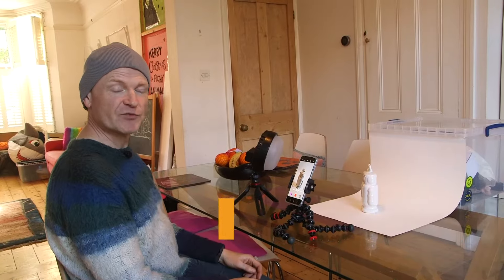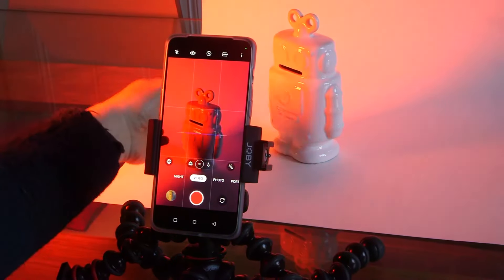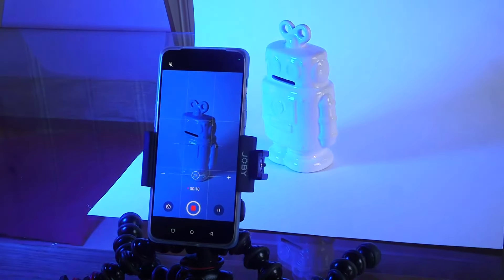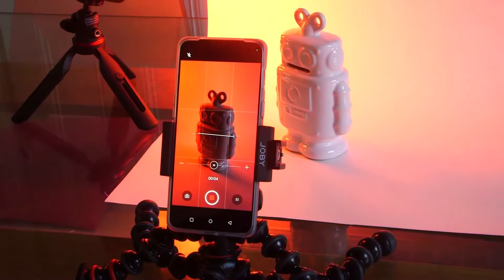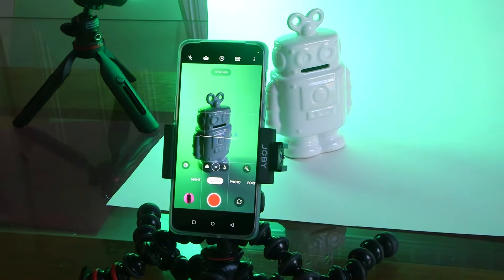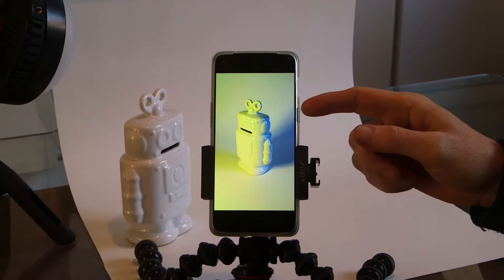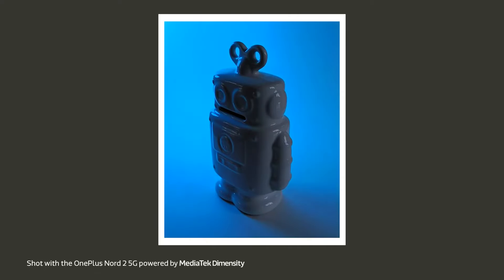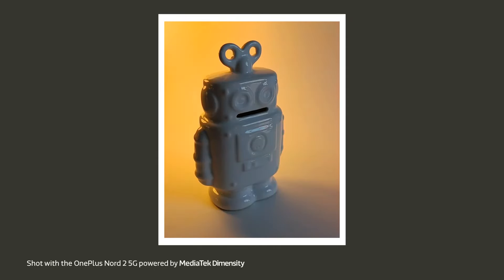Dynamic Product Videos | Recording Everyday Objects | Videography Tricks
A product video, that leaves an impression on the viewer, needs to look exciting in order to capture the attention. While it might sound like a complicated task, you can definitely make your video more dramatic and awe-inspiring with just a few simple steps. Here is a quick video starring Gordon Laing, where he showcases several ways in which you can record interesting ProductVideos easily. Use these SmartphoneVideography hacks, and let us know your feedback in the comments section below.

Device Credits - OnePlus Nord 2 5G powered by MediaTek Dimensity

Author of "In Camera," a book about JPEG photography, Gordon Laing is a passionate photographer and a veteran journalist. He is the editor of with more than 25 years of experience in the field of photography. Gordon's illustrious work can be seen on social networking sites under the handle @Cameralabs, and you can find out more about him on YouTube.